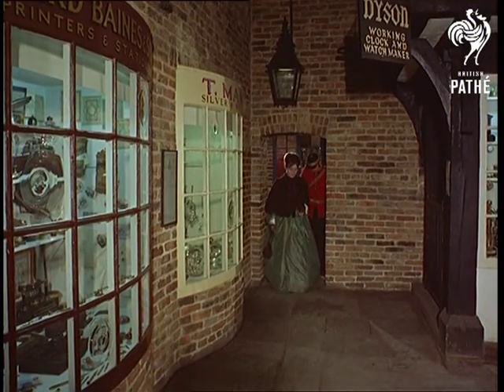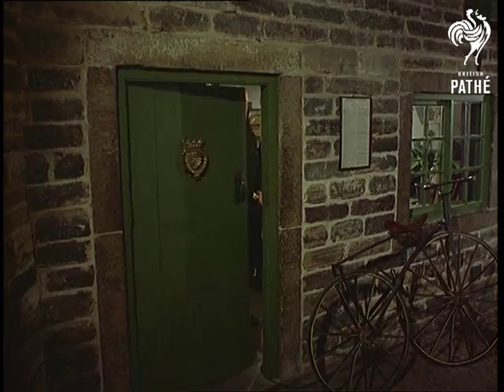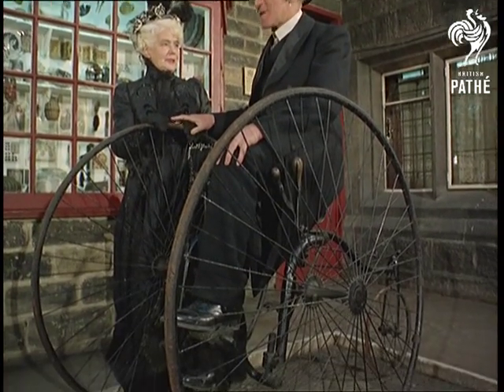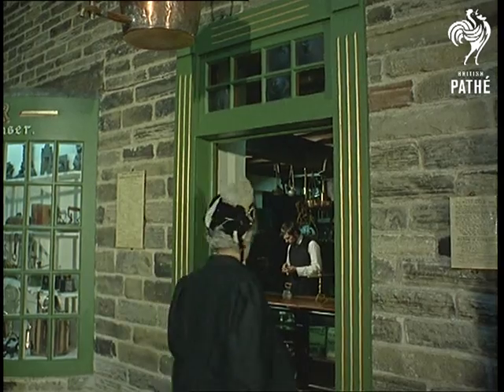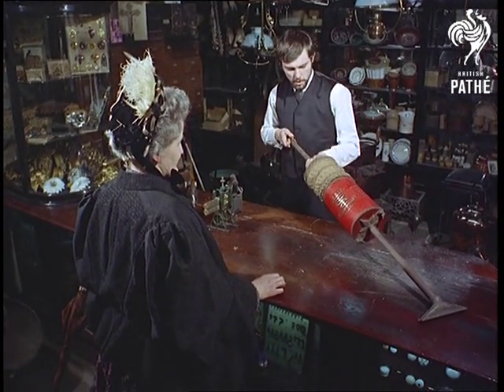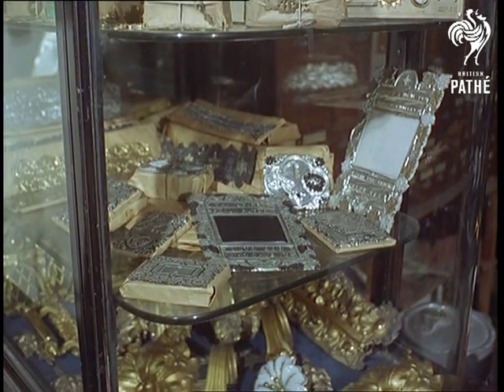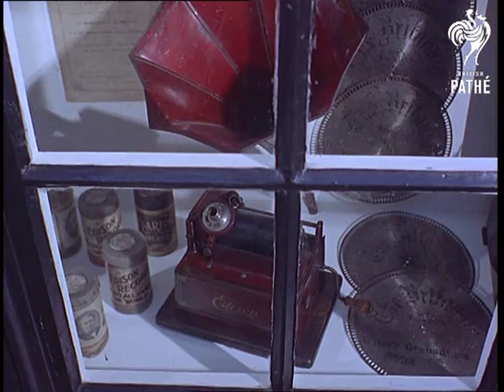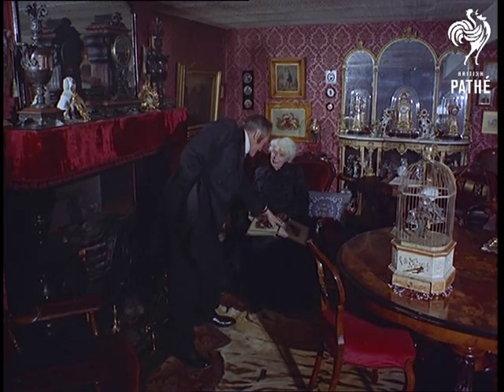Abbey House Museum (1966)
Kirkstall, Leeds, Yorkshire.

A museum with a difference - a living exhibit of a Victorian street. Abbey House Museum.

M/S of a quaint row of old shops, a woman in period costume accompanied by a man in military uniform look in a shop windows. Panning shot around an old fashioned pharmacy, camera stops on a man, tilt down to show him using an antiquated pill making machine. M/S of a man coming out of a house accompanied by his wife, both wear period costume. The man goes to his vintage bike leaning against a wall, the couple walk down the street.

L/S of the street, people mill about in period dress, we see from the glass ceiling it is fact a living exhibition in a modern museum, Kirkstall Abbey House Museum. M/S of a man in a top hat talking to an elderly woman, tilt down old fashioned tricycle he is sitting on. M/S of a man using an barrel organ. C/U of the soldier and his young lady by a shop window, C/U of products on display in the window. Various shots of Victorian signs. An elderly woman goes into the Iron Mongers shop, it is full of Victorian bric-a-brac. The shop assistant demonstrates laundry plunger and barrel, he then demonstrates one of the first vacuum cleaners. The shop assistant and the woman looking at an early portable vacuum cleaner. C/U of the woman examining an iron, C/U of the shop assistant demonstrating a crimping machine. C/U of elaborate gold coffin ornaments in a cabinet.

C/U of an ancient machine that makes nails. M/S of a man operating the machine. Various shots of the nail making process - very laborious! L/S of the exterior of the nail makers workshop, through a window we see him at work. An old man in a top hat looks through the window of a music shop, various C/Us of sheet music and instruments. C/U of a birdcage shaped music box, a elderly man winds it up. Various shots of the man and his wife in their parlour, she looks at a album of black and white photographs.

FILM ID:359.03